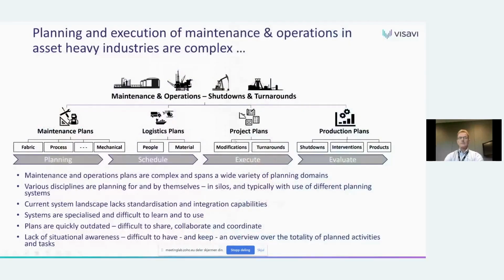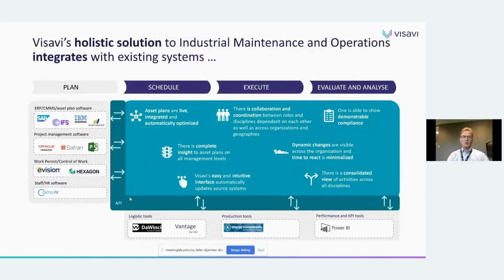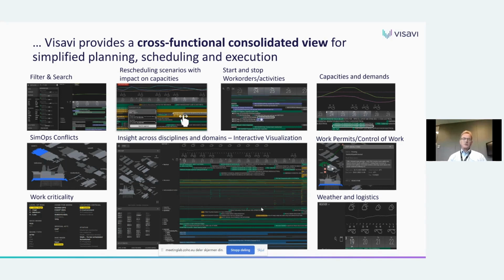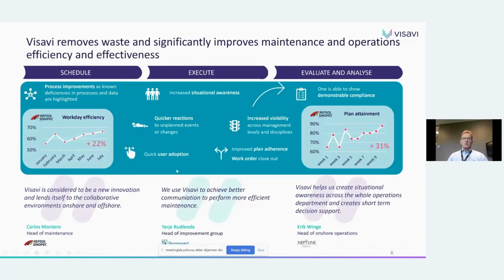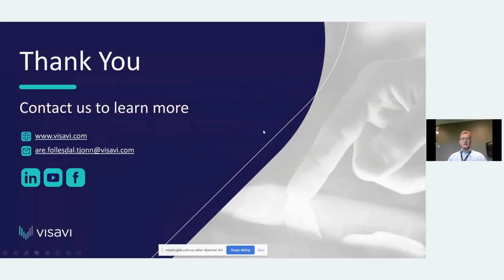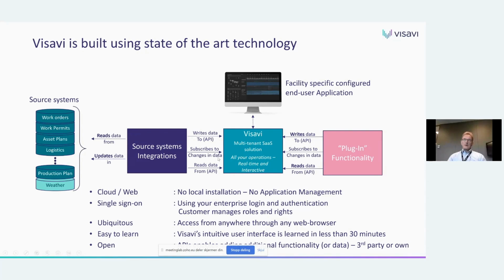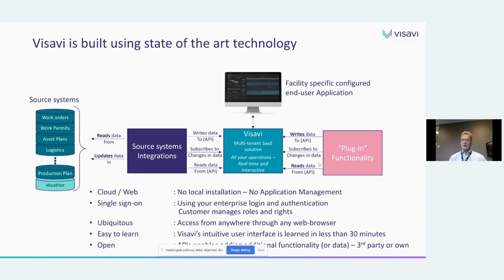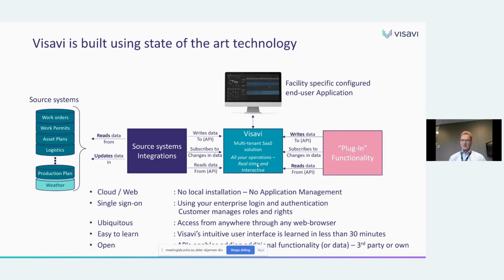Visavi Webinar: Optimising Operations & Maintenance through Real-Time Interactive Visualisation 2022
Listen to Visavi CEO Are Føllesdal Tjønn describe how Visavi gives organisations a complete and consolidated overview of execution of complex maintenance operations. In this webinar powered by TechnologyCatalogue.com, Are explains the added value of Visavi to existing IT investments and how it optimizes resource planning and usage for key industry players like Repsol, Repsol Sinopec UK and Neptune Energy.